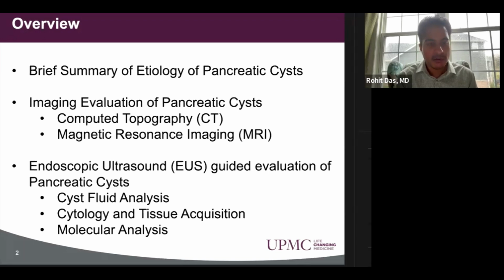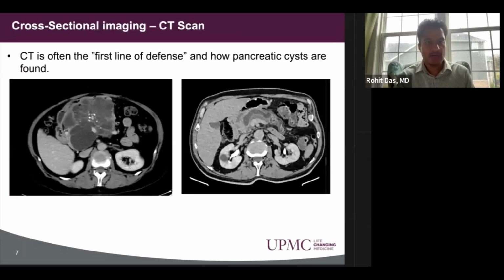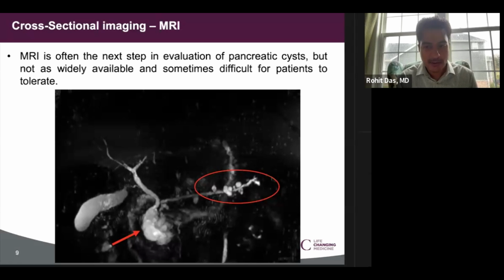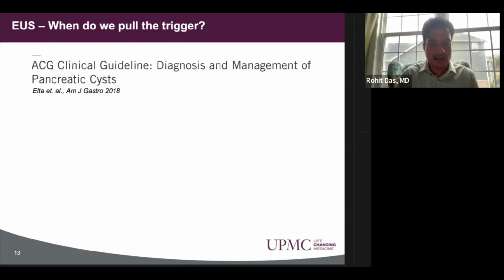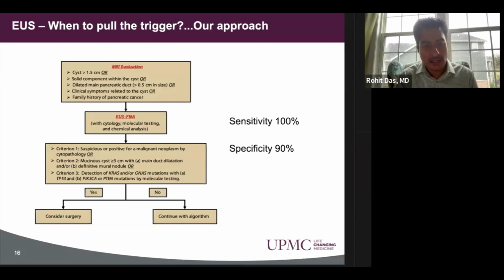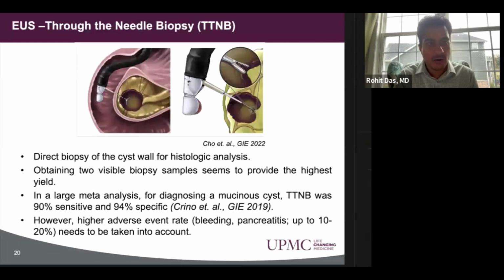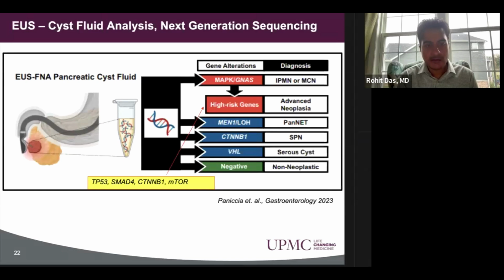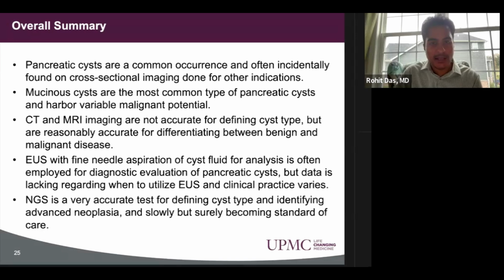Medical Professionals Webinar: Diagnostic Evaluation of Pancreatic Cysts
Navigating Pancreatic Cysts: Classification, Treatment, and Management
Part II: Diagnostic Evaluation of Pancreatic Cysts

Rohit Das, MD
Assistant Professor of Medicine
Division of Gastroenterology, Hepatology, and Nutrition
University of Pittsburgh Medical Center

Overview:
*Brief summary of etiology of pancreatic cysts
*Imaging evaluation of pancreatic cysts (CT, MRI)
*Endoscopic Ultrasound (EUS) guided evaluation of pancreatic cysts
- Cyst fluid analysis
- Cytology and tissue acquisition
- Molecular analysis